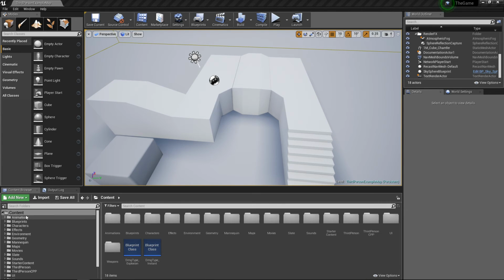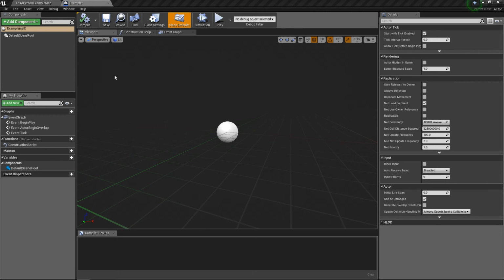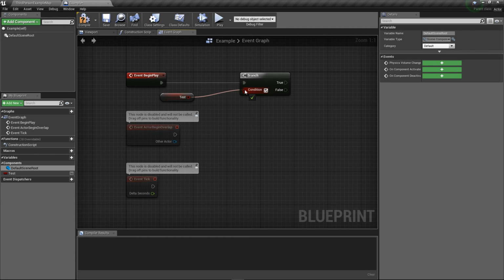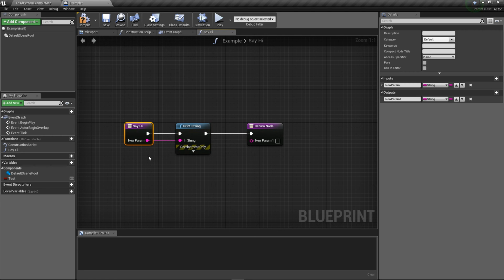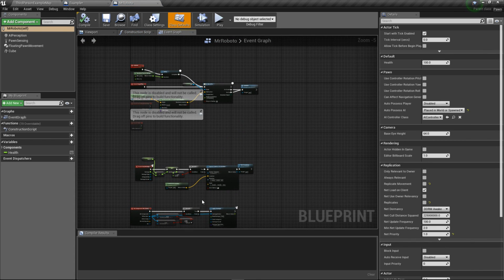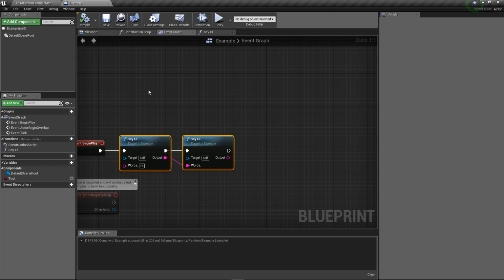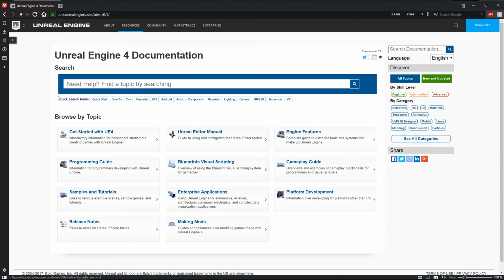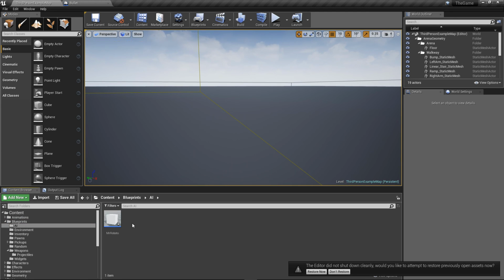Blueprint Basics - Part One Terms and Common Knowledge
Lets make make a game... shall we?